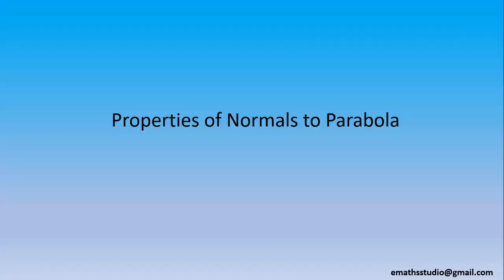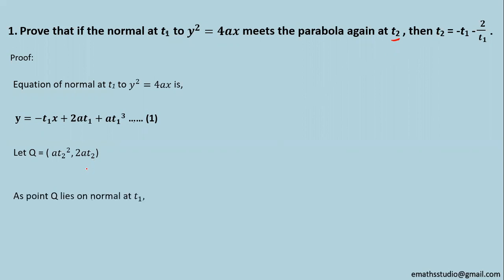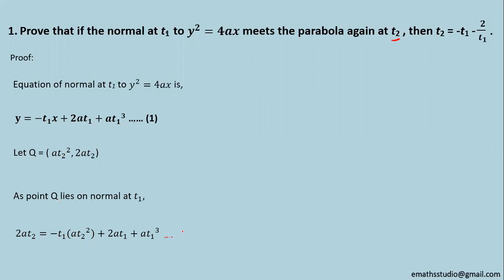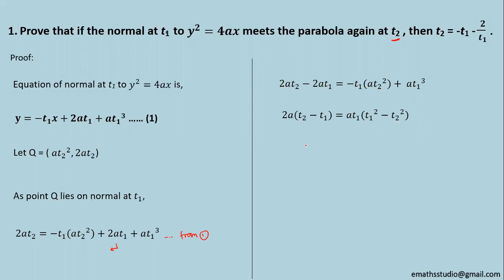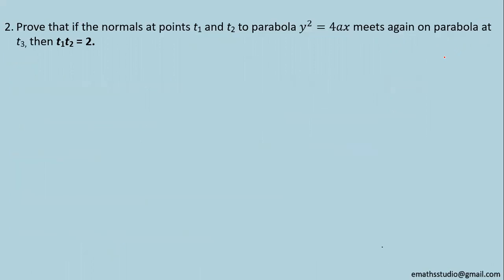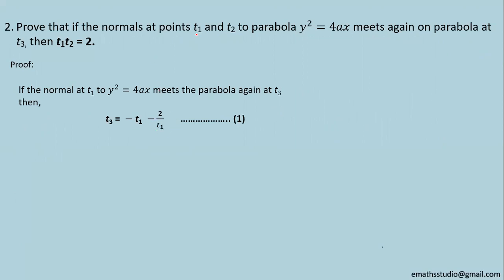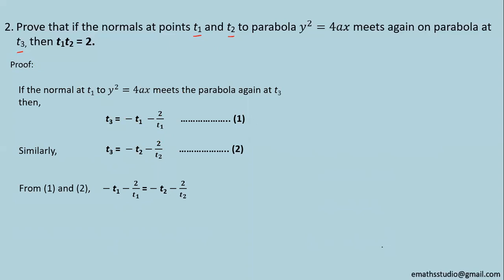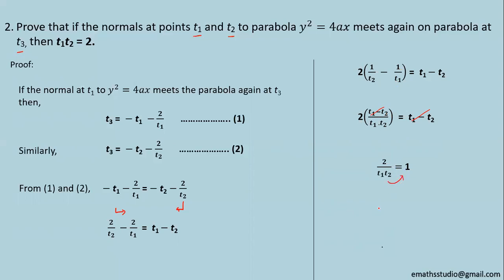If the normal at t1 to 𝒚^𝟐=𝟒𝒂𝒙 meets the parabola again at t2 , then t2 = -t1 - 𝟐/𝒕_𝟏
Properties of normal to Parabola
JEE Mains and Advance